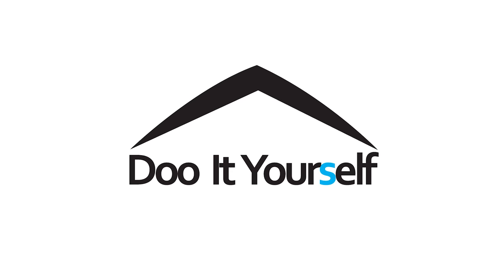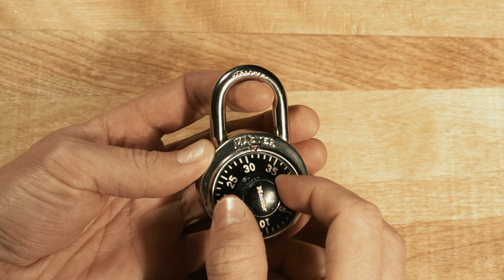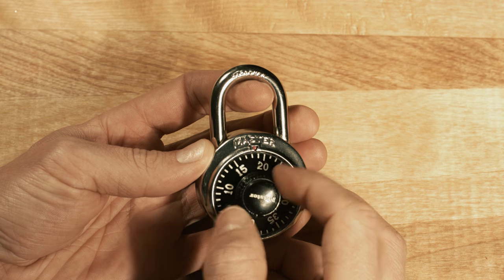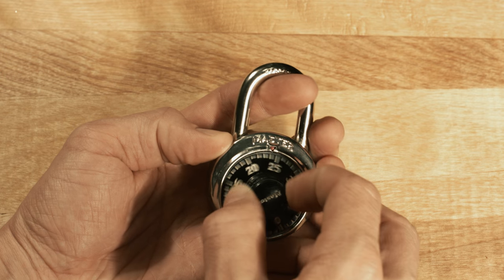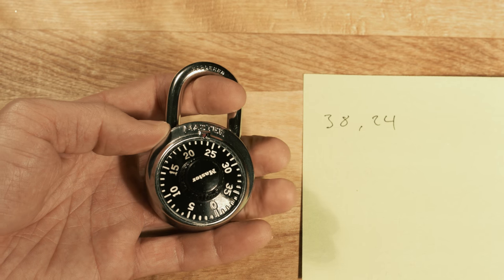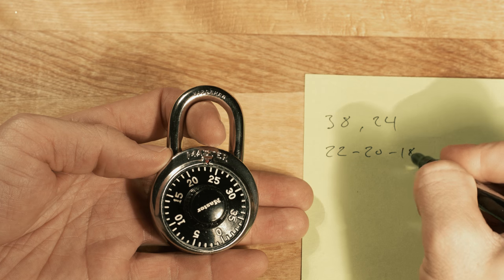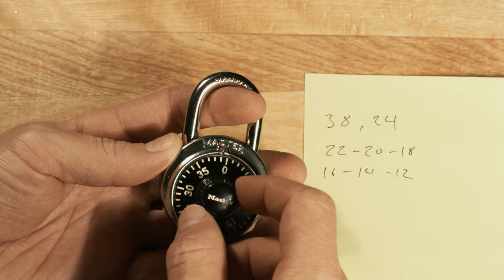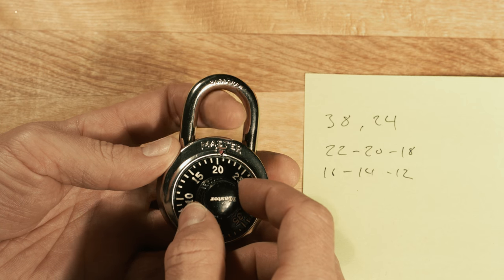How to Find The Combo to a Master Lock In One Minute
It's EASY you can do it!

Open your Master Combination lock in under a minute using this simple technique.

First, rotate the dial clockwise with a slight pressure, you'll feel and hear a click in one spot. Your first number is this plus 5. In the video it's 33+5=38

Second, rotate the dial counter clockwise applying slightly more pressure, the lock will stop at only one point with the correct pressure. This is your second number. If it stops at multiple points, use less pressure and if you get stumped, it will be one of the locations that it gets stuck.

To get the last number, enter the first two numbers of the combo and then turn the dial clockwise while pulling the shackle at increments of 2.

These are the type of Master Lock this works